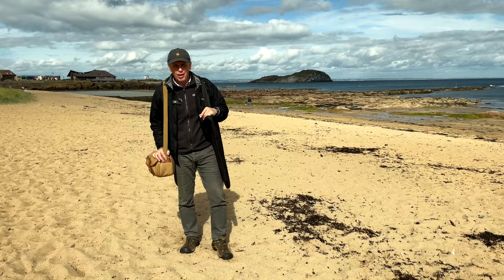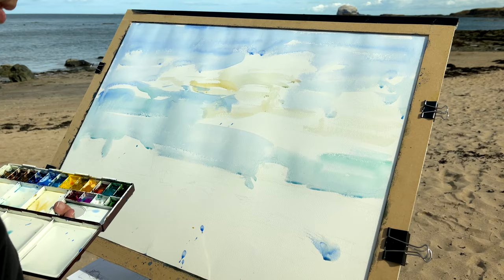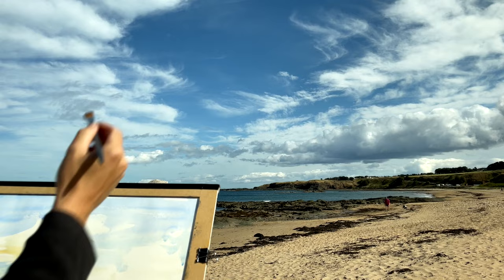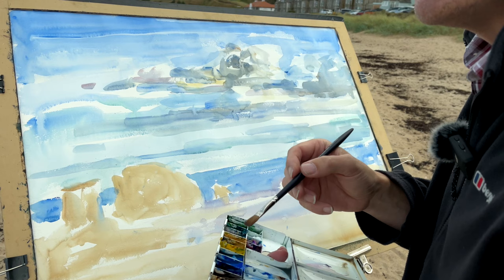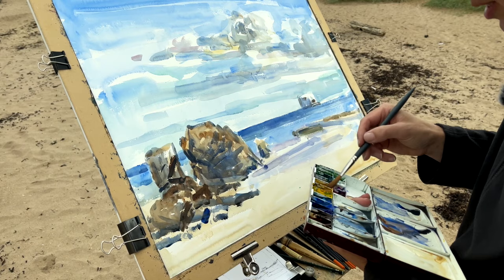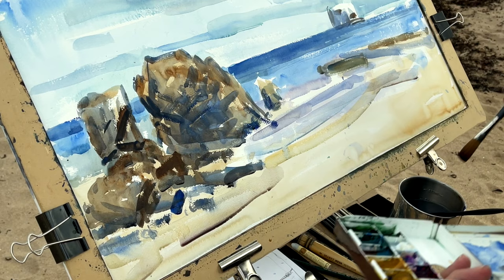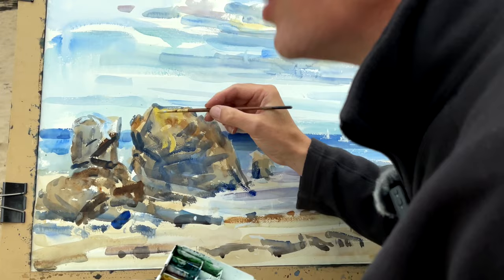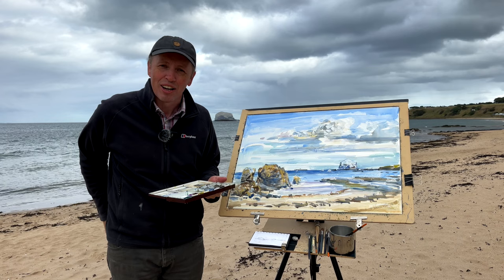Large Plein Air Watercolour Seascape of Scotland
Today we traveled 25 miles east of Edinburgh in our camper van to the beautiful seaside town of North Berwick. I painted a large watercolour in an impressionistic style of a seascape plein air in very changeable weather of Bass Rock and the beach.